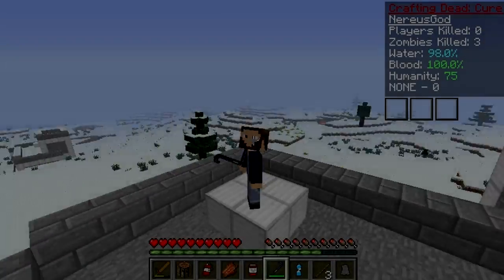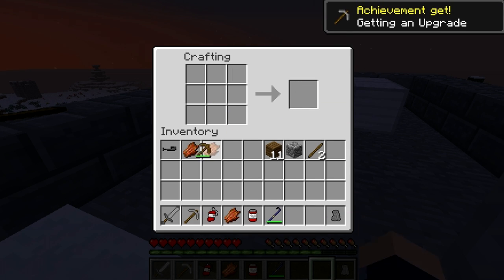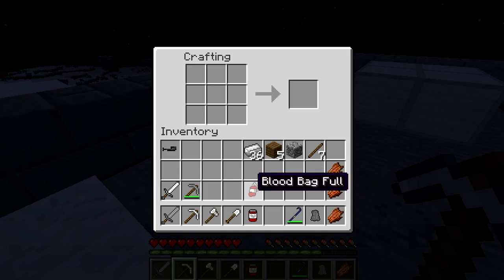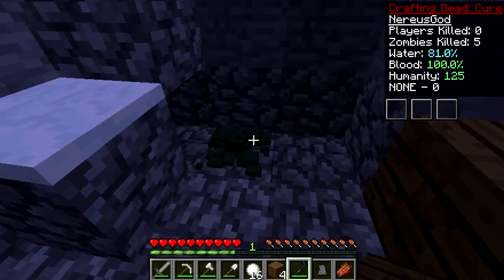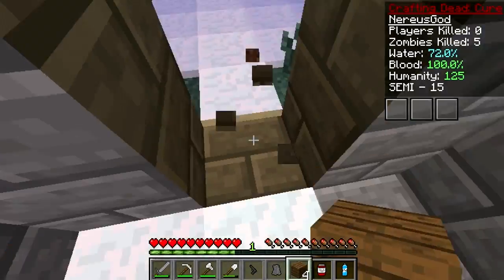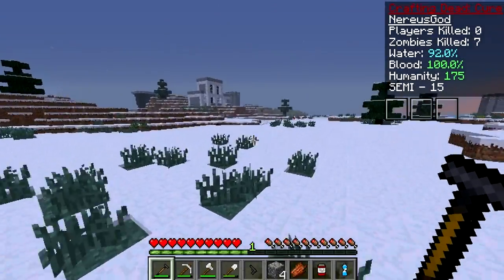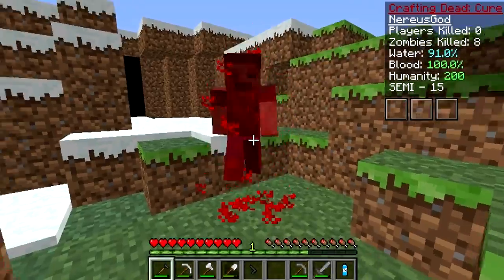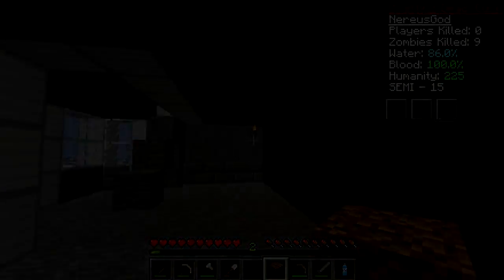Minecraft: The Crafting Dead - Episode 1 - Finding Cover!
Will I be able to survive in this world which has been completely takes over by zombies or will their numbers overwhelm me and turn me into one of them?

All likes and comments are HUGELY appreciated! Please be kind & respect each other in the comments section!